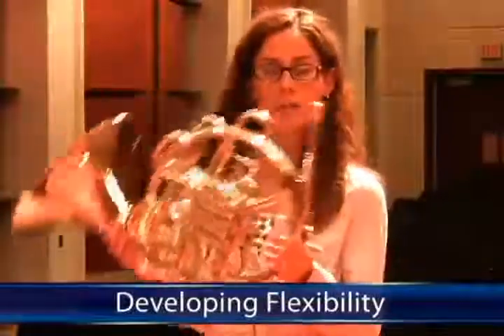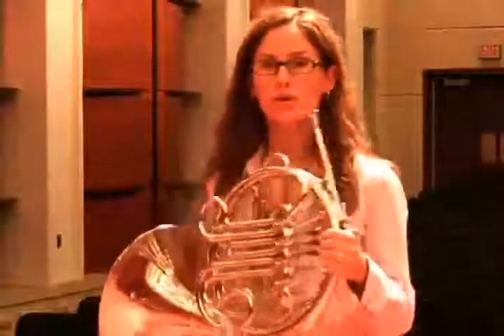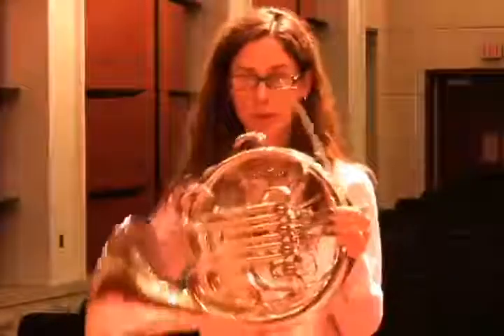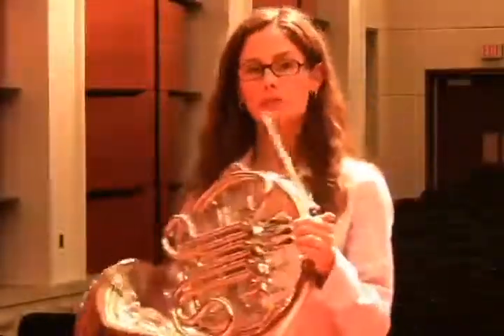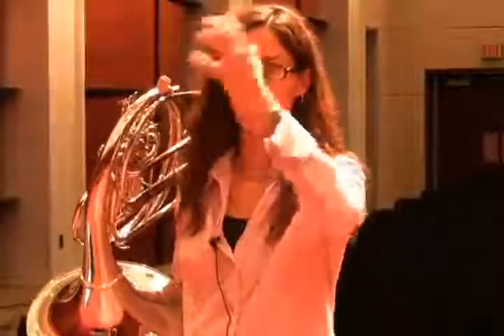Horn 14 Developing Flexibility